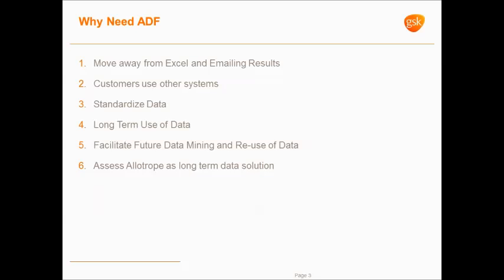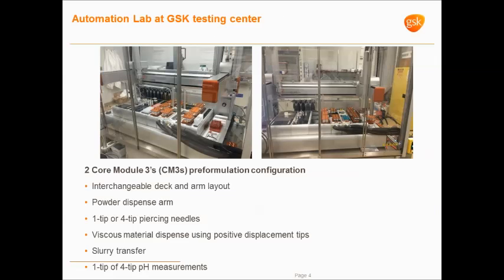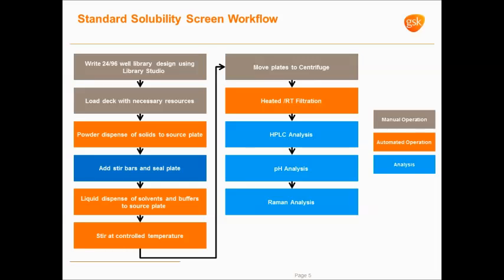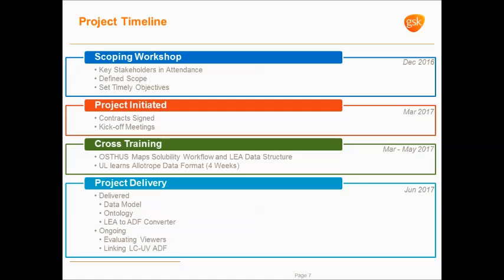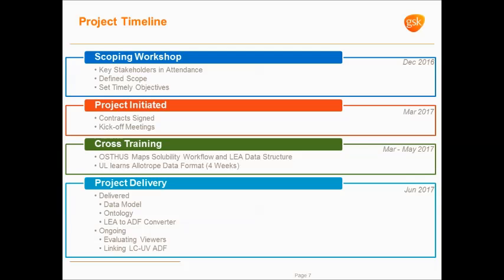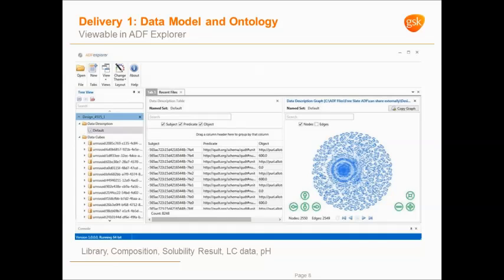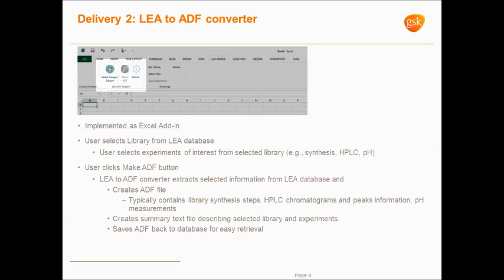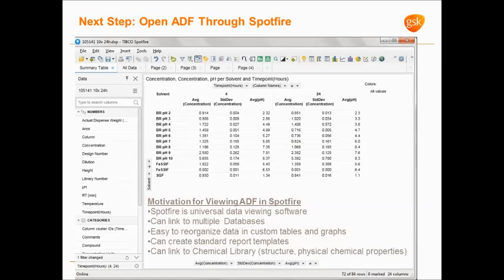2017 AC 09 Converting High Throughput Solubility Data into the ADF by GSK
Converting High-Throughput Solubility Data into the ADF
Presented by GSK